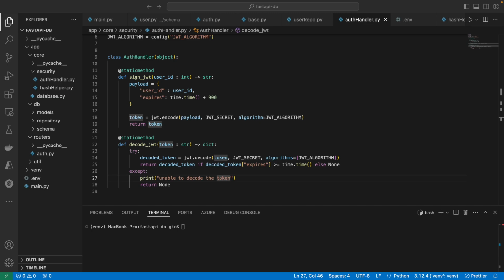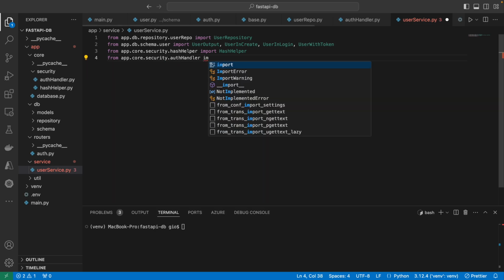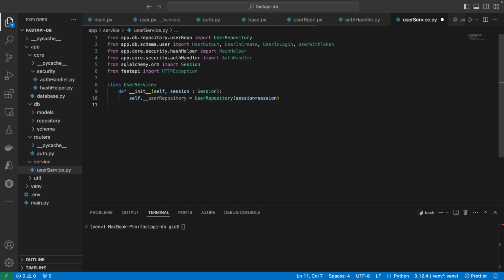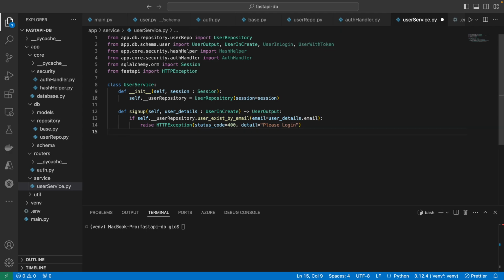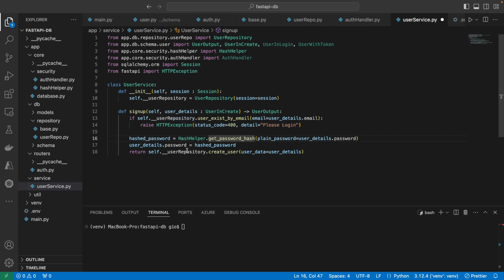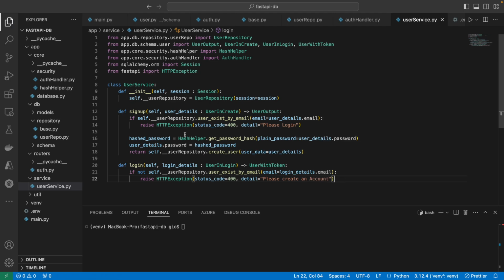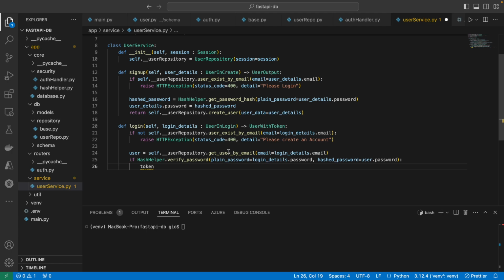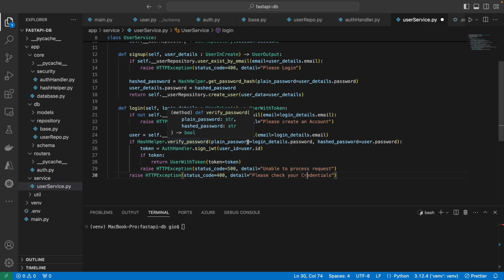#5 Login and Sign Up Service Layer | FastAPI JWT Authorization and Authentication